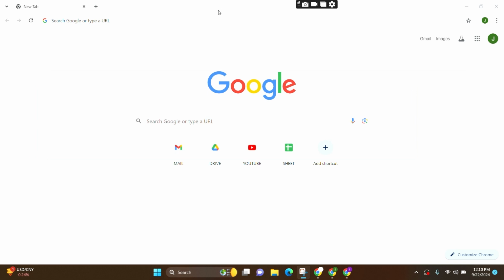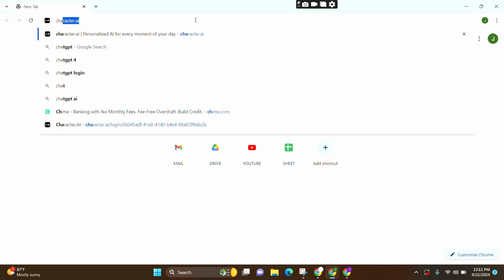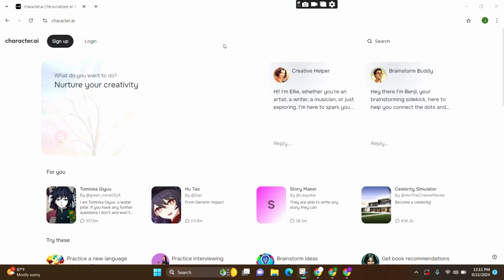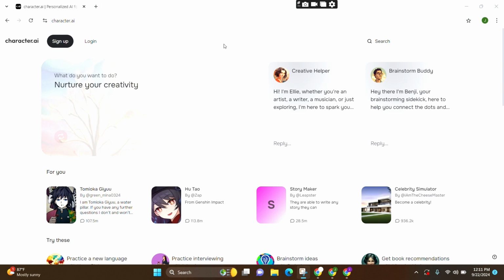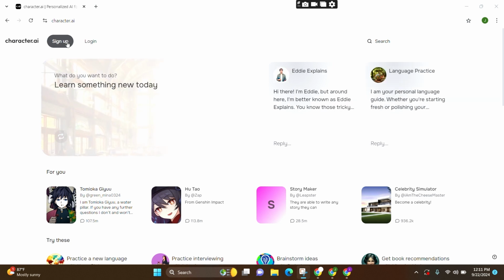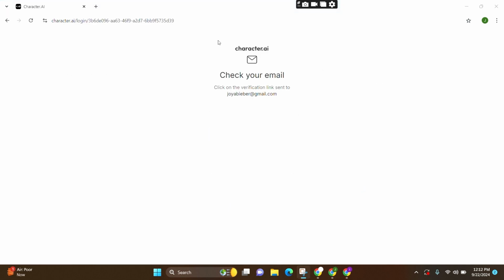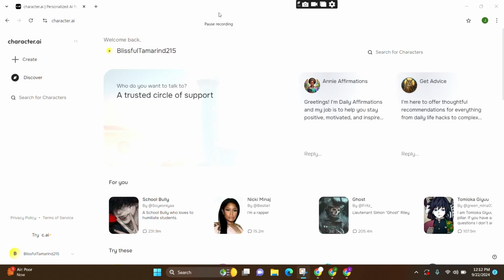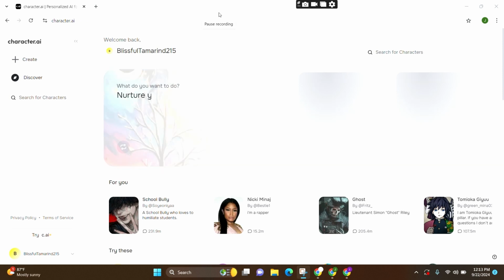How To Login Character.AI Account 2024 | Sign In & Access Your Character.AI Profile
"How To Login Character.AI Account 2024 | Sign In & Access Your Character.AI Profile" - A Tutorial Video by Guide Hub.

In this video, we’ll guide you through the steps to log in to your Character.AI account. Learn how to securely access your profile, manage your AI interactions, and troubleshoot any login issues. Ideal for users looking to easily navigate their Character AI platform.